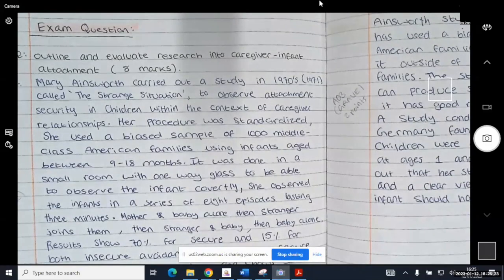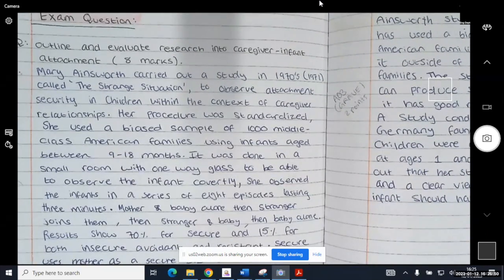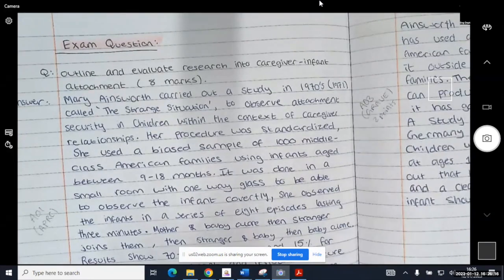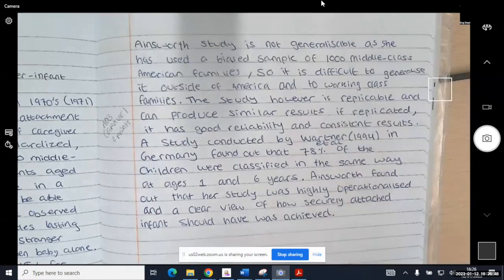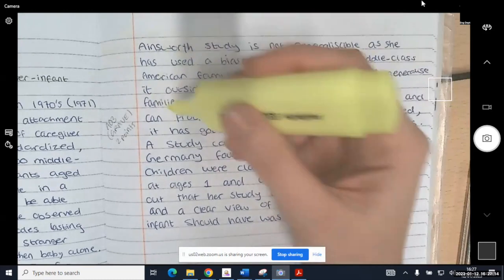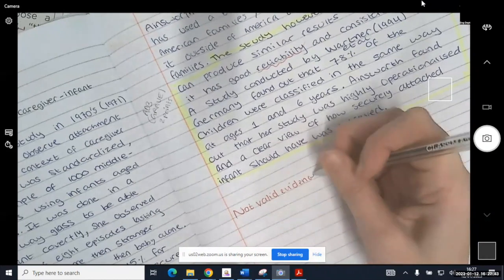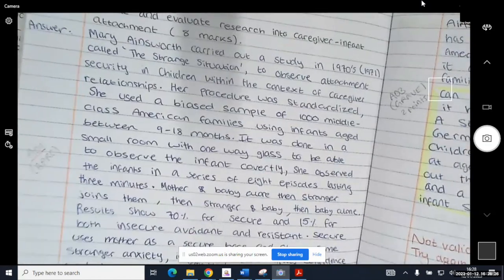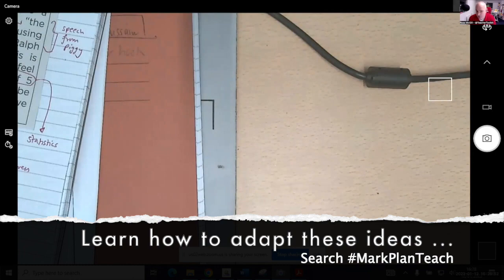Marking and Feedback (in Psychology)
I have been working with the teaching staff at Marleybone Boys' School in Westminster, London, this academic year.

Over the course of six months, online and in physical training, we have been unpicking the teaching ideas, research and cognitive psychology inside MarkPlanTeach.

Following on from the first physical event in 2022, in an online follow-up session, I asked the teaching staff to report back on one technique they had used/translated for their classrooms.

The premise of the technique is to reduce teacher workload by focusing the student on a zonal area to respond and re-draft, tackling misconceptions, spelling mistakes or seeking to improve the quality of work.

Why not teach in London?